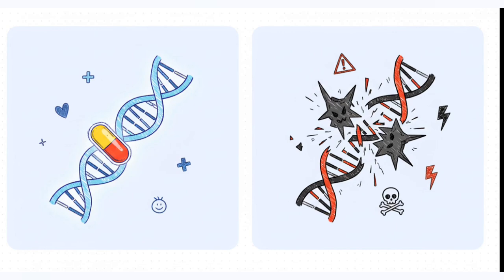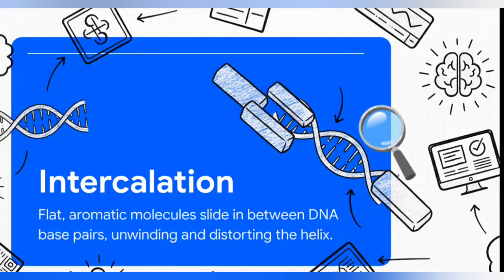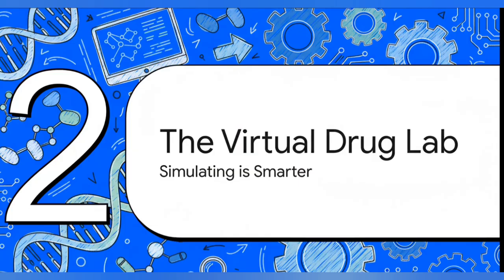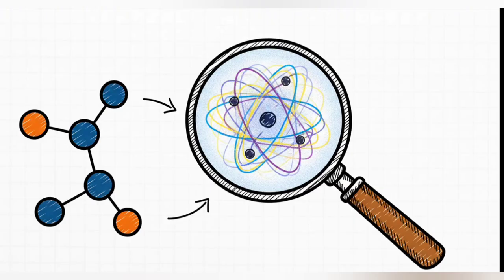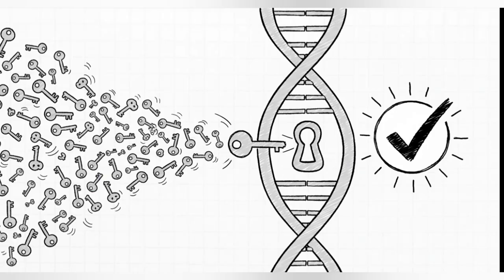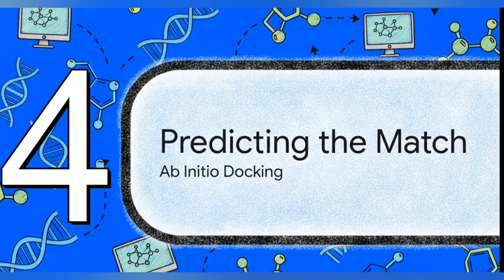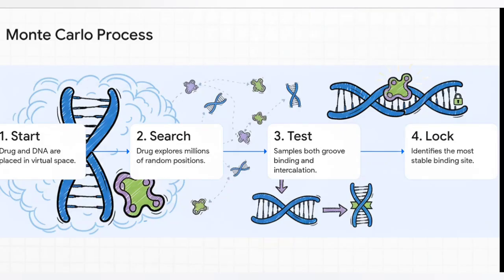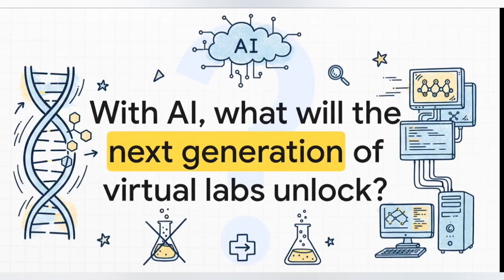Drug DNA interaction: Computational approach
a) Introduce the reader to basic concepts in drug-DNA interaction,
b) Enumerate quantum chemical studies on DNA binding hydrocarbons,
c) Describe quantum chemical studies on interaction of metal ions with DNA,.
d) Discuss thermodynamic studies on drug/ligand DNA binding,
e) Describe molecular modeling (MM) and energy minimization (EM) studies on drug
DNA interaction,
f) Discuss molecular dynamics (MD) studies on drug-DNA interaction,
g) Elaborate on molecular docking studies on drug-DNA interaction,
h) Introduce the reader to the most challenging field of on ab initio docking of drugs to
DNA using Monte Carlo (MC) simulation technique